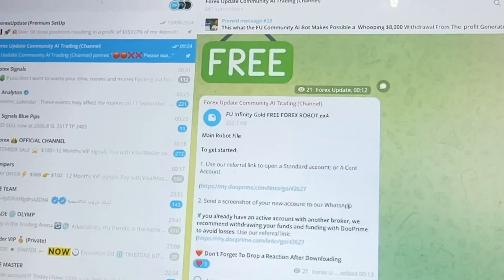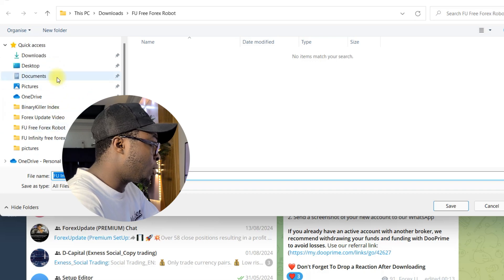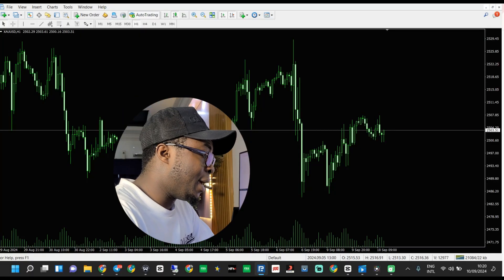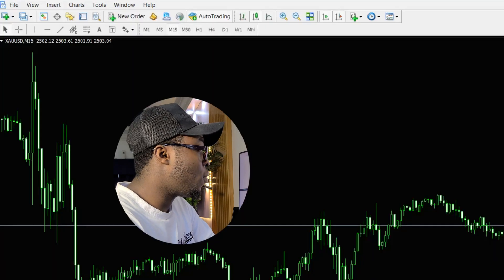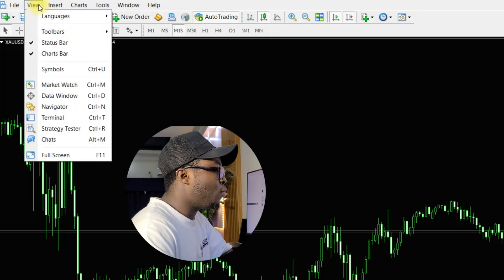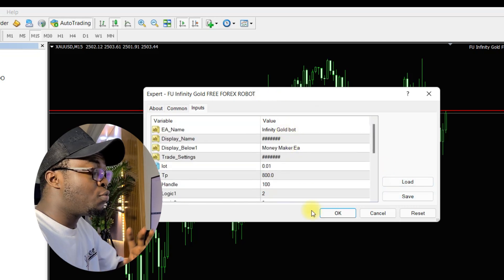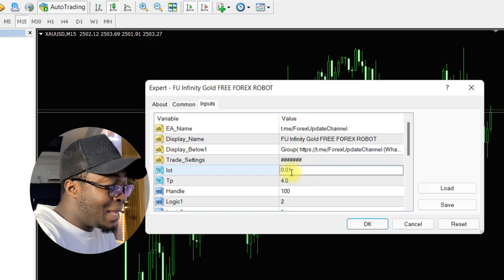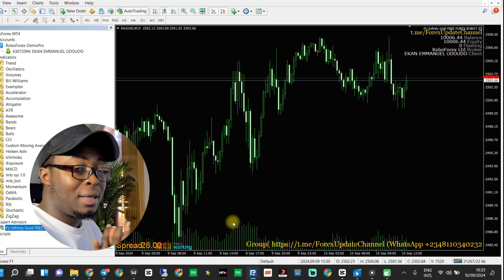How to Download the Best FREE Forex Robot by FU Community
Do well to follow all the steps in the video tutorial to download and install it perfectly on your MT4
Also Drop a Comment  And Share With your fellow Traders to Benefit Too
Please Note: You are required to use our recommended regulated broker, which is compatible with our community robot scalping algorithm. This will help you avoid losses while others are making huge profits.

If you already have an active account with another broker, we recommend withdrawing your funds and funding with DooPrime to avoid losses.

00:00 Intro and Recommendeds
01:31 HOW TO DOWNLOAD
02:21 HOW TO INSTALL THE ROBOT ON MT4
04:25 How To Load The Robot On Chart, and How to Load a Setfile Also Set Your Lot Size
07:29 Advise And Recommendeds